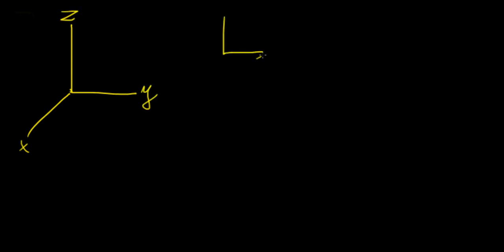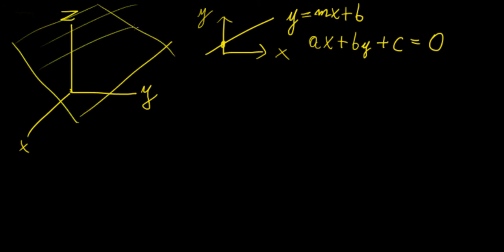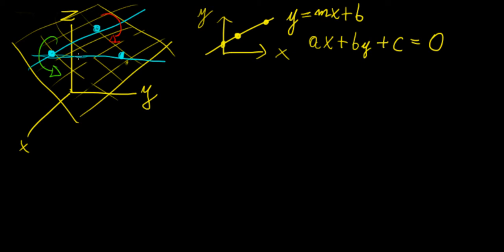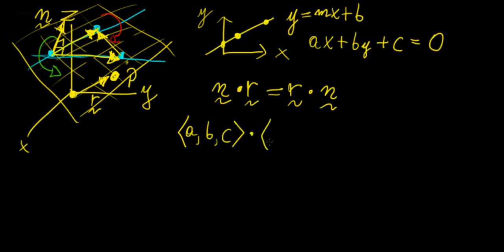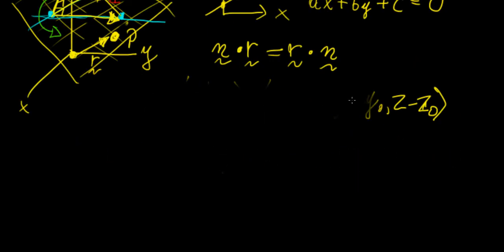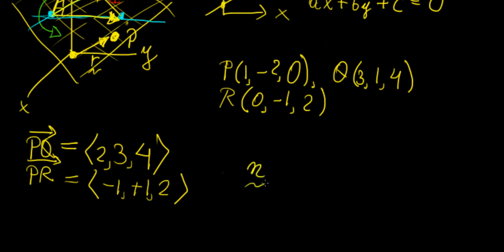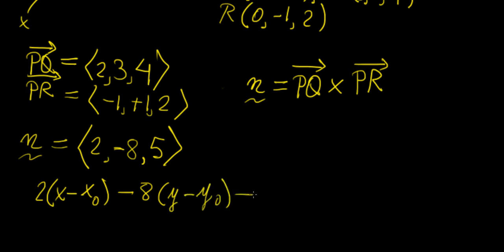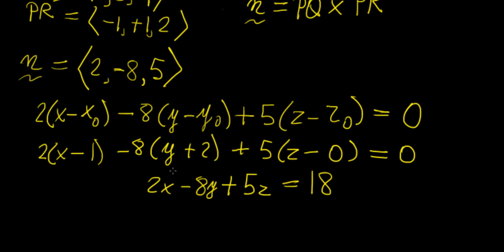Equation of a plane | Vector Algebra | LetThereBeMath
In this video we talk about how to find the equation of a plane.